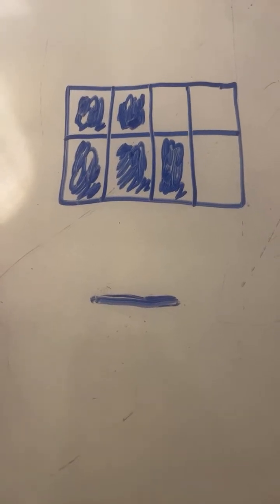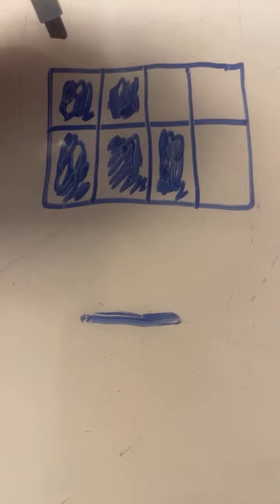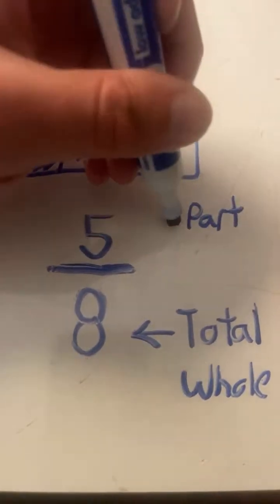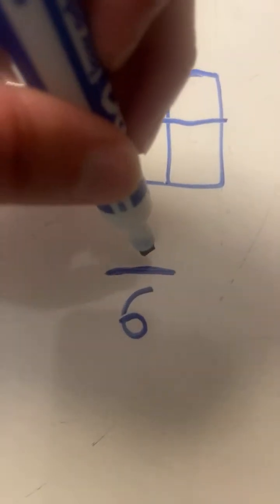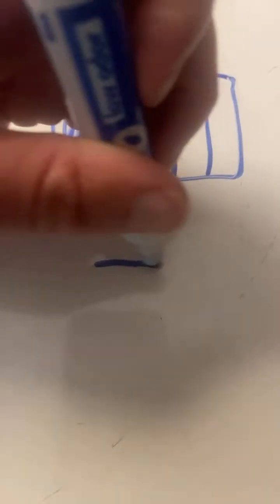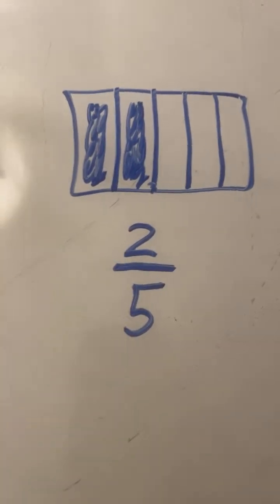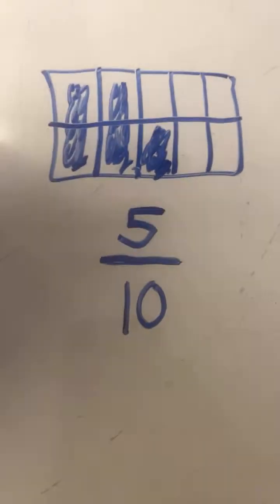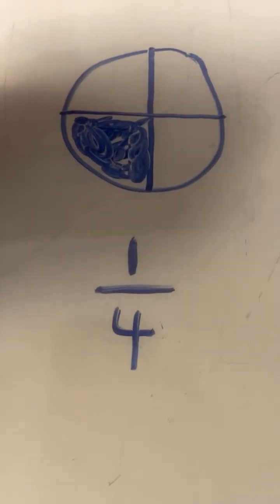Identifying Fractions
Mr. Camilleri explains and shows how to identify the fractions of shaded shapes!